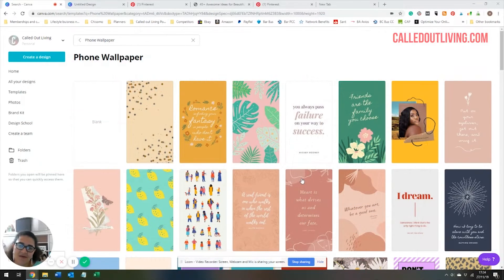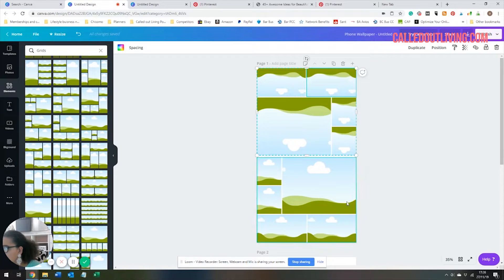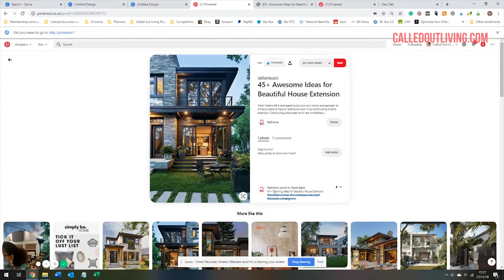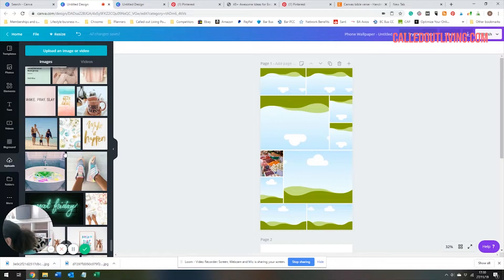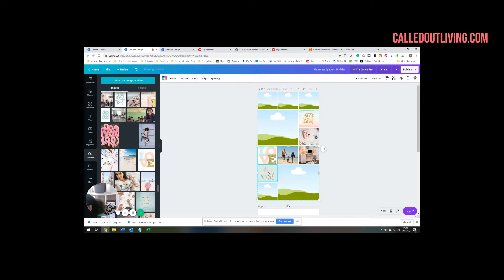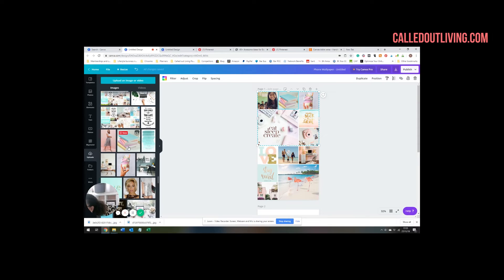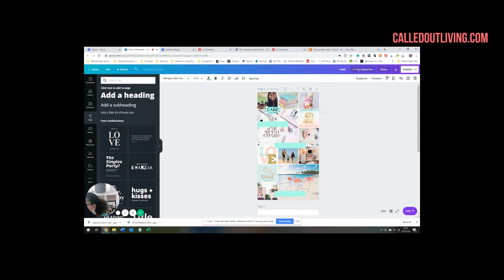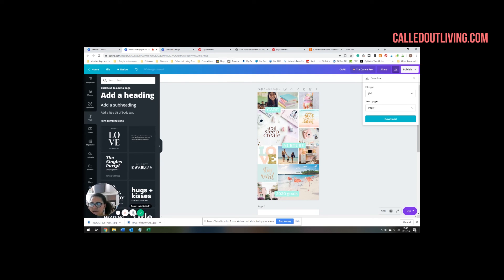How to make a digital vision board for your phone with canva tutorial video 2020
How to make a digital vision board for your phone with canva tutorial video 2021

In this video I walk through how to make a digital vision board for your phone wallpaper using the free graphic design tool Canva.com

A vision board or dream board or goals board is a physical representation of our written goals/ new years resolutions or new years intentions.

Canva is an amazing tool that helps anyone make great designs! With this free tool we’ll be creating our digital vision board which we can then set as our mobile phone wallpaper or tablet wallpaper. Using the same concept you can make one for your laptop or I-mac or desktop wallpaper.

I explain what a vision board is, how to create one and use one.

The video goes over these steps.

1. Set up a wallpaper size artboard
2. How to find and choose images and jpegs for your vision board
3. Save your images for the vision board
4. How to upload your jpegs, photos and images to canva
5. How to use grids to create your dream board
6. Things to consider when laying out your images
7. How to add text
8. How to add rectangles for contrast for text
9. How to save and export your vision board

I actually made this video on the fly and unplanned just so you can see how quick and easy it is!
I’d love to see your finished vision boards or whats on them.

to sign up for free printables